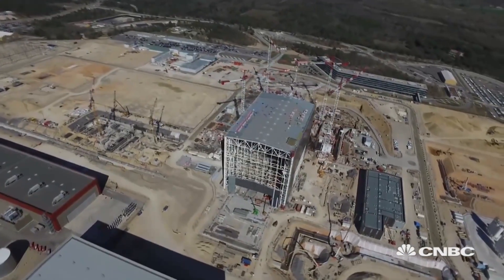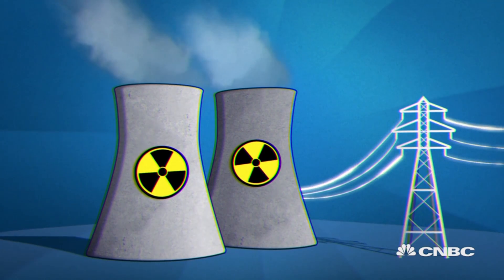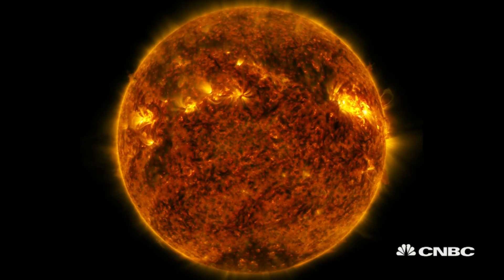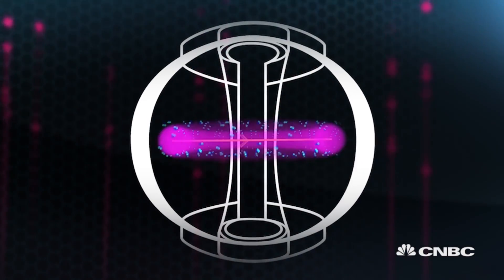ITER: The world's largest fusion experiment | The Edge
The acronym ITER stands for International Thermonuclear Experimental Reactor. It’s also the Latin for ‘the way’, and the way forward here is for near pollution free energy for all.

CNBC_international